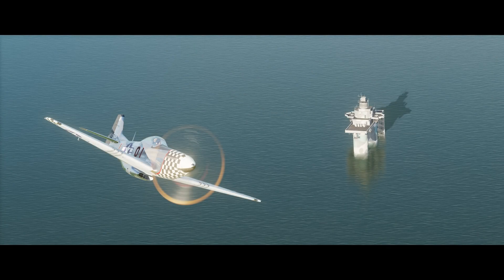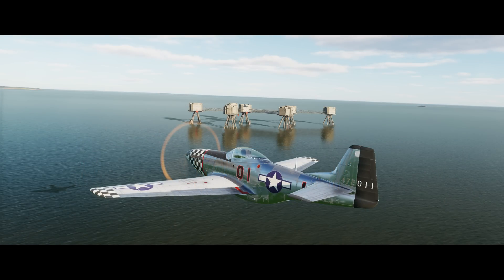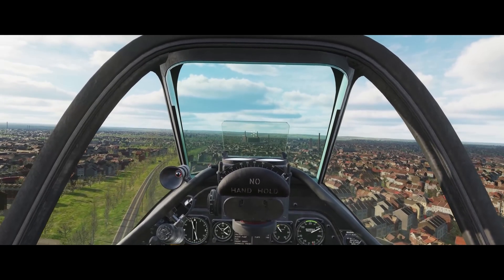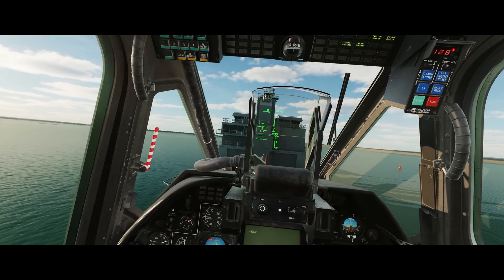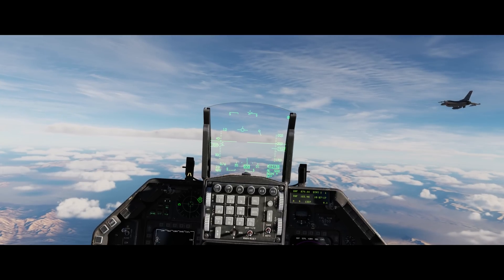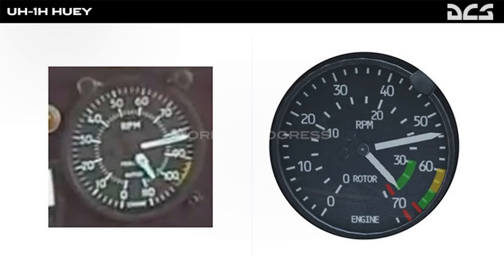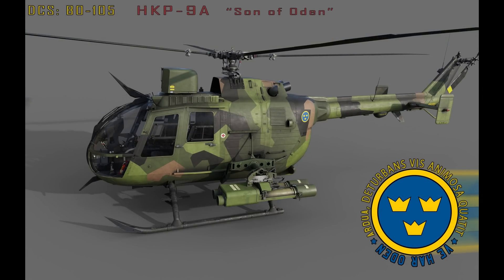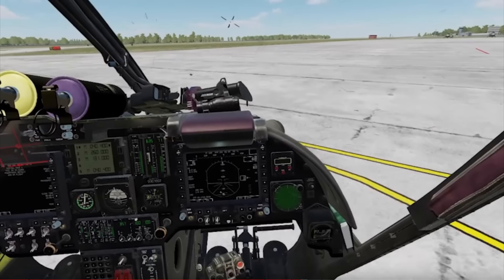DCS SITREP April 17 2023: Kiowa Updates, BO-105 Skins, Normandy 2.0 & a Massive Open Beta Patch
00:00 - 00:32 - Intro
00:32 - 00:55 - Overview
00:55 - 04:57 - Normandy 2.0
04:57 - 06:13 - Patch Notes From Last Week
06:13 - 07:08 - Prickly Flies the F-16C
07:08 - 09:12 - Huey Engine Development Update
09:12 - 13:32 - BO-105 Info/Kiowa Info
13:32 - 15:49 - Roundup and Exit

PHH72